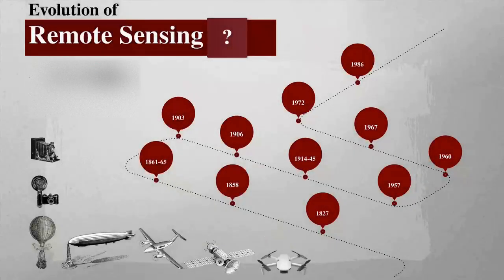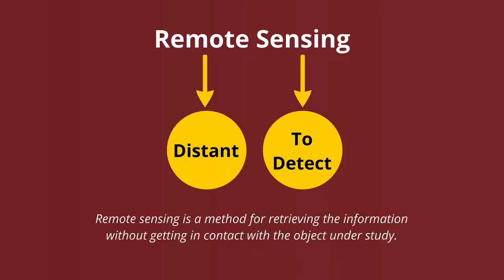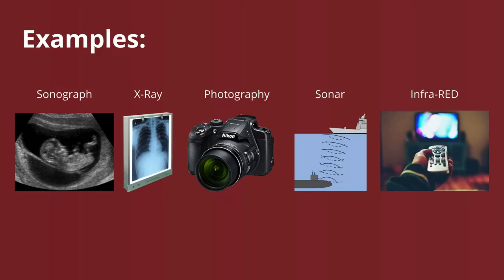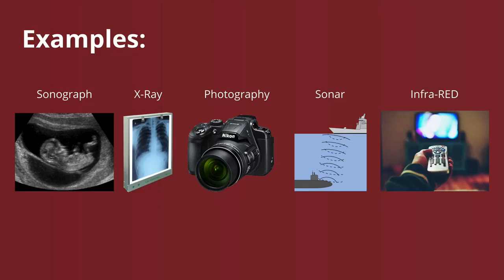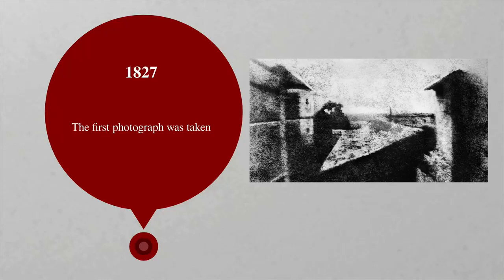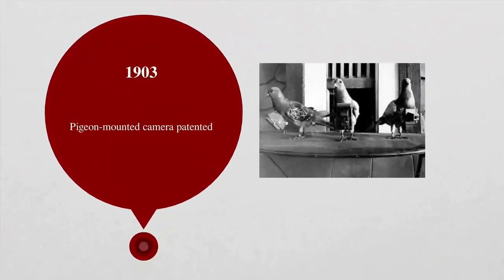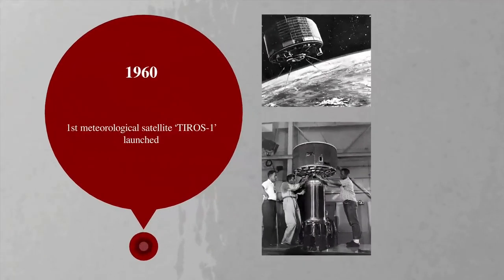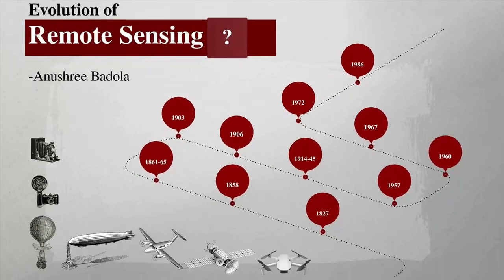Introduction of Remote Sensing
You can Follow me on Research Gate to read my Research